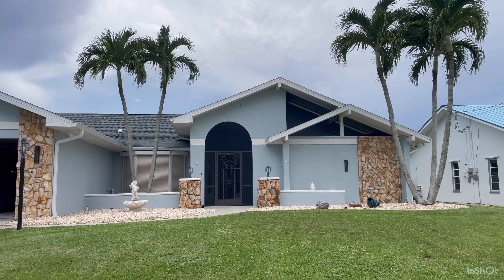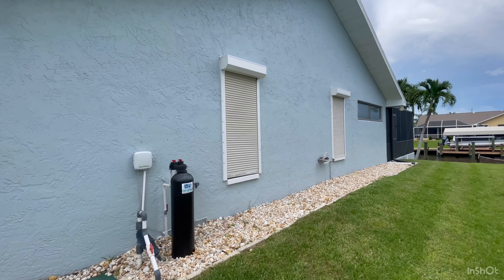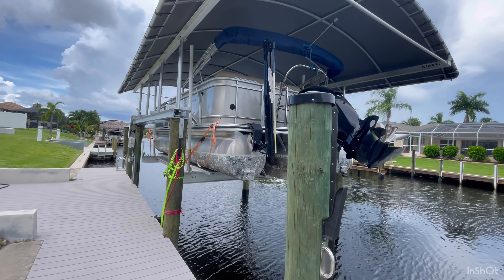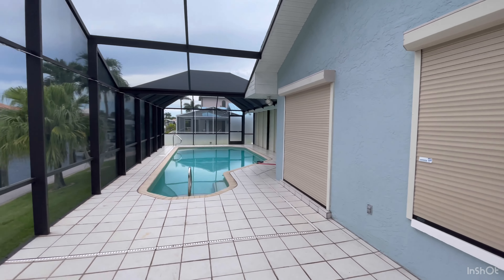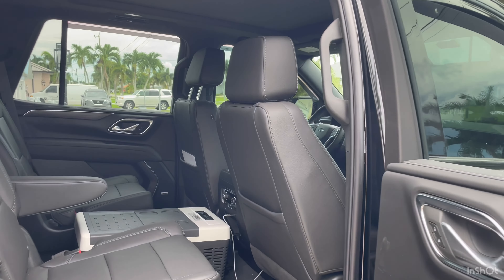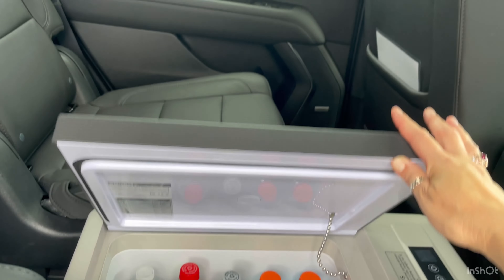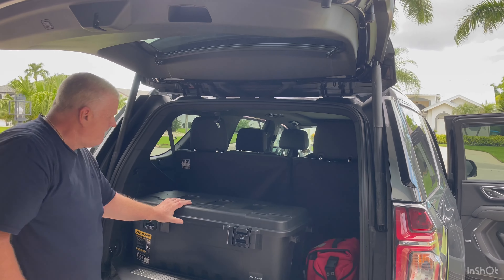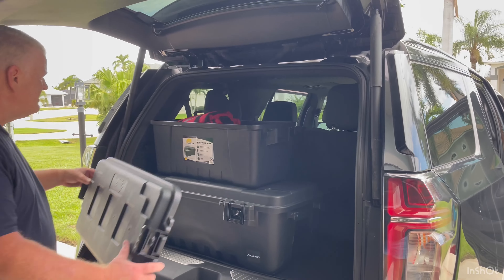PREP FOR OUR 2024 UTAH/COLORADO OFF-ROAD TRIP w/2023 Tahoe Z71 (with stops along the way)